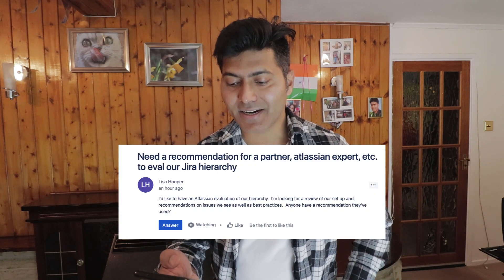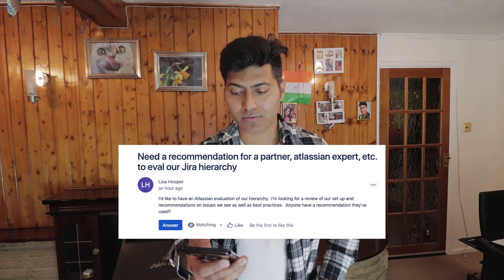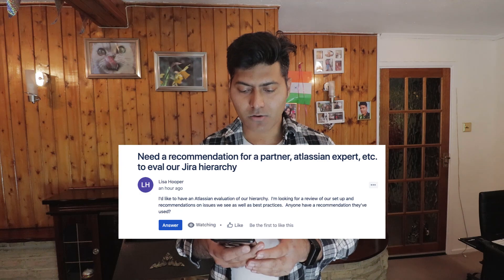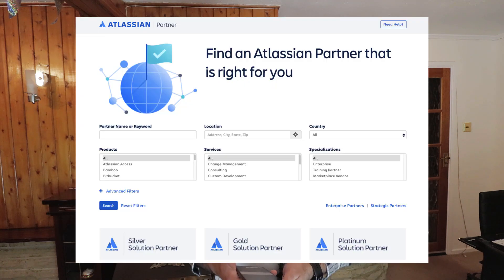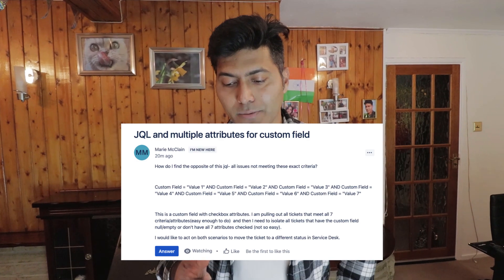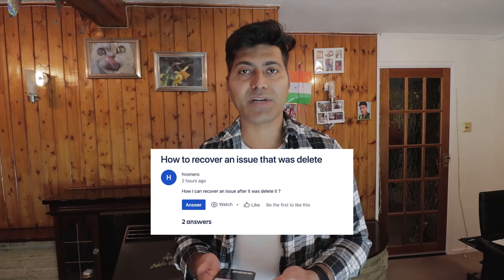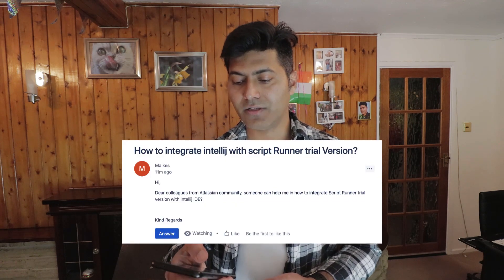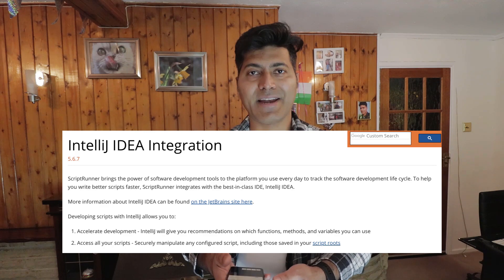GetAnswers - Recover deleted issues and ScriptRunner IntelliJ Integration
Can you recover delete issues in Jira? What about ScriptRunner IntelliJ Integration and how to find an Atlassian partner?

1. Jira Quick Start Guide (Book)
3. Jira 7 Guide for Administrators and Developers (Video course)
4. Jira 7 Essentials (Video course)

2. Algorithm Design and Analysis
5. Google Apps Script tutorials